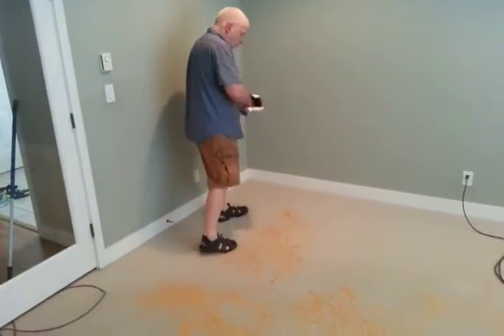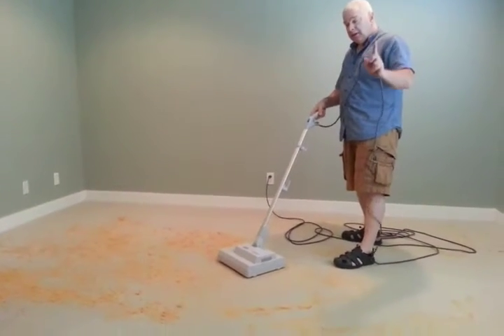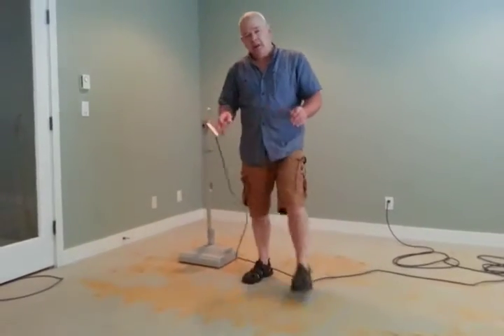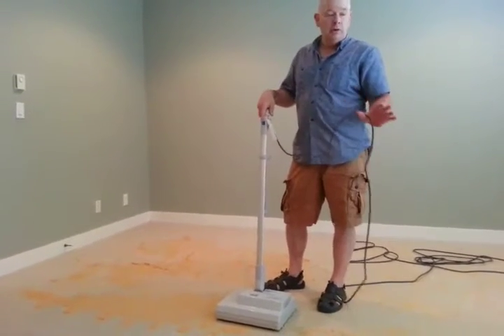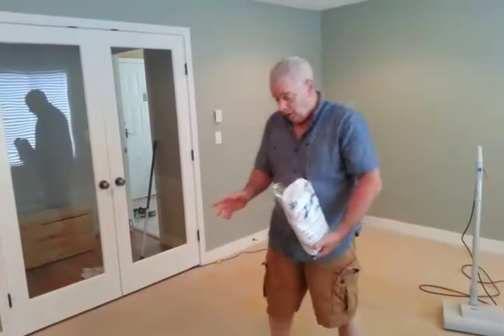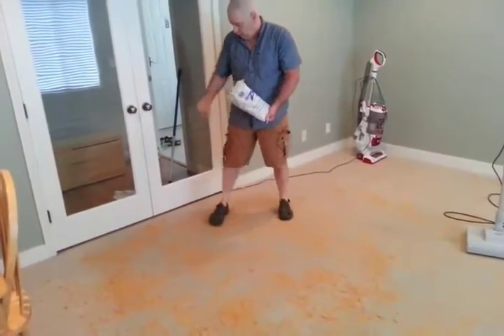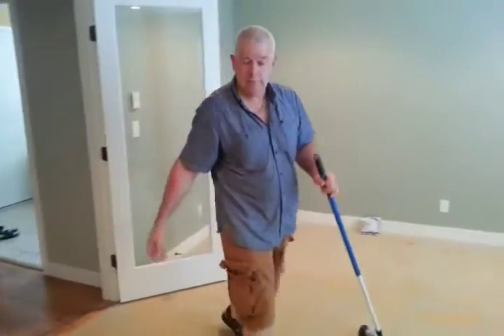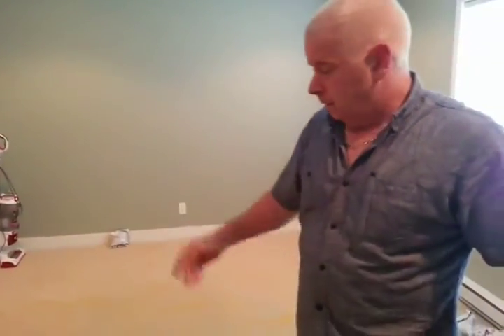Luv-A-Rug's DIY Dry Carpet Cleaning System - How To Use It P2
Luv-A-Rug Services Inc. is Victoria BC's Premier area rug carpet cleaning specialists.

445 Beta Street
Victoria BC V8Z 1A9